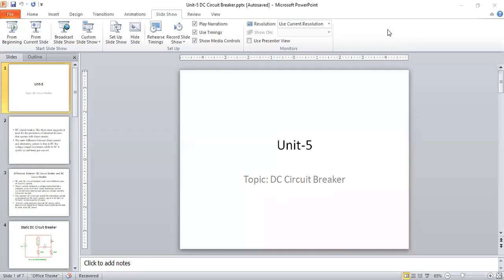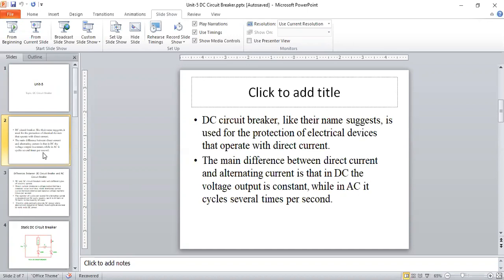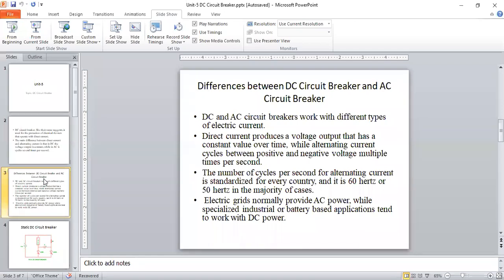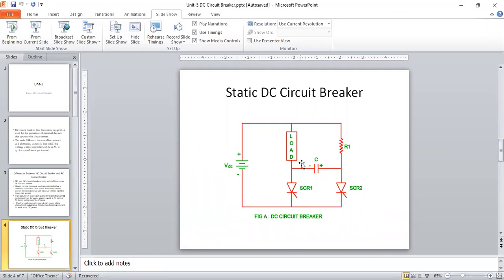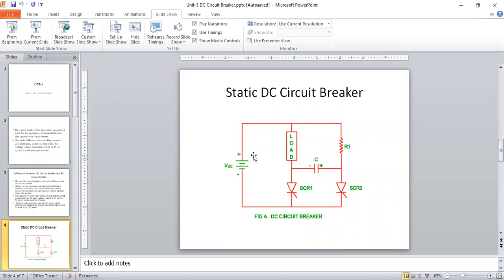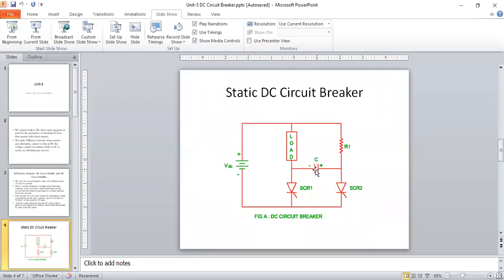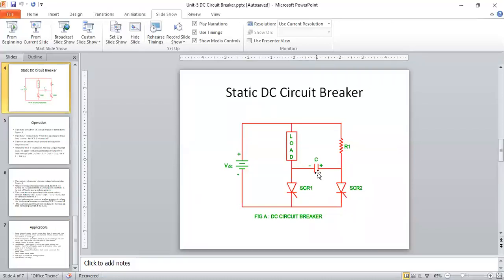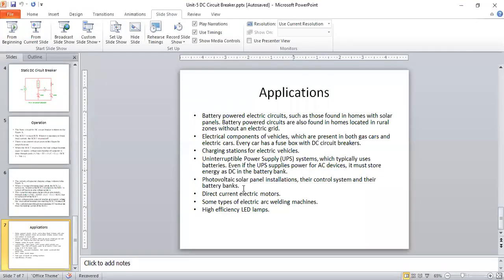DC Circuit Breaker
DC Circuit Breaker operation and its applications